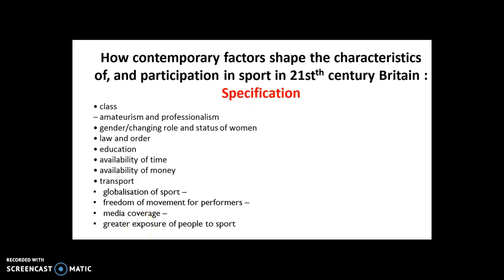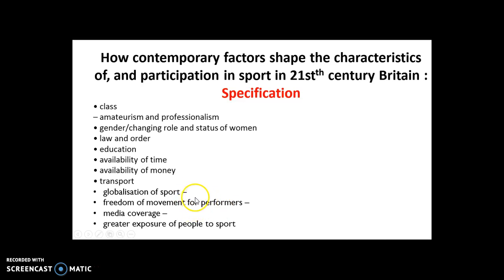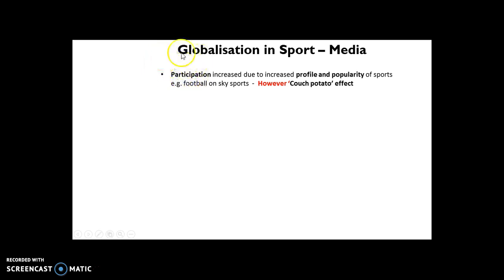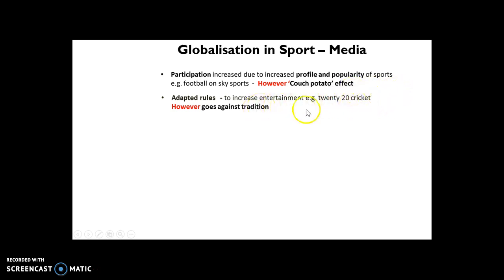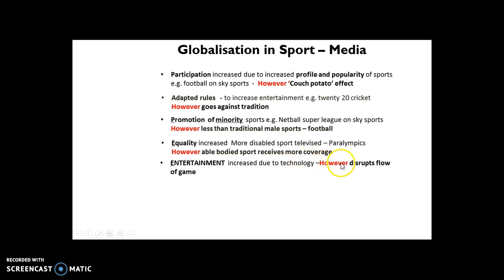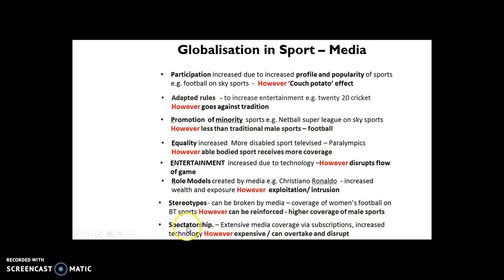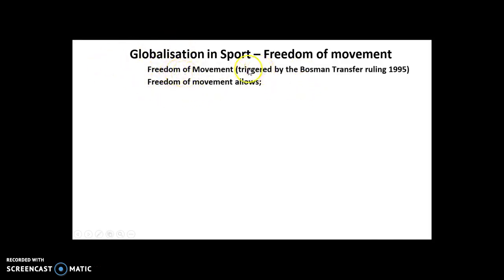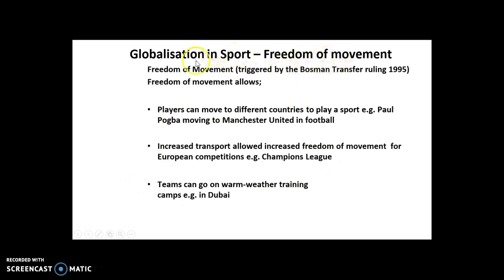Globalisation of 21st century sport